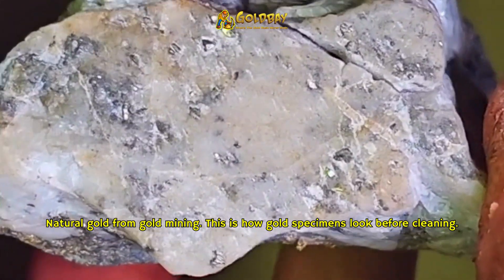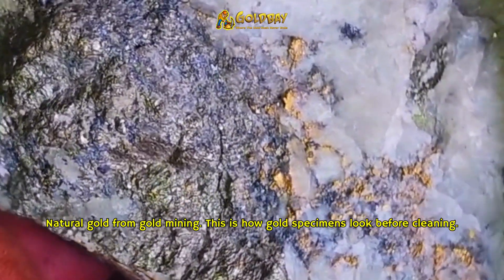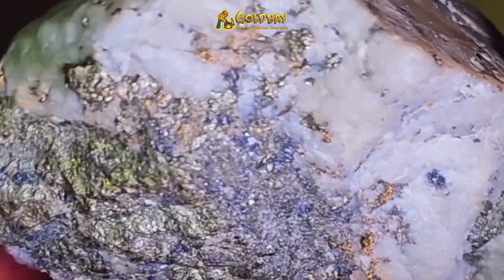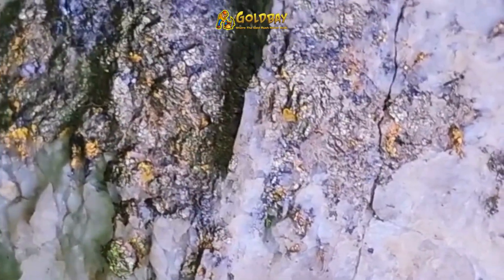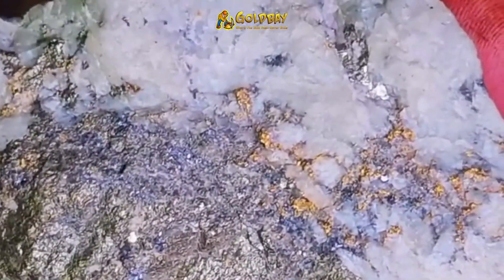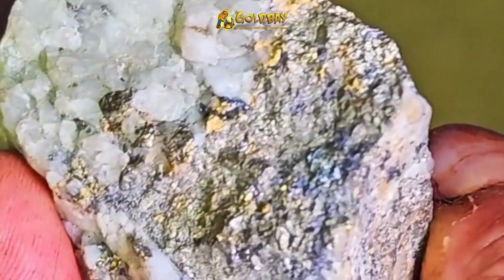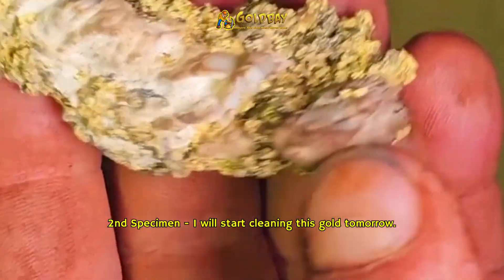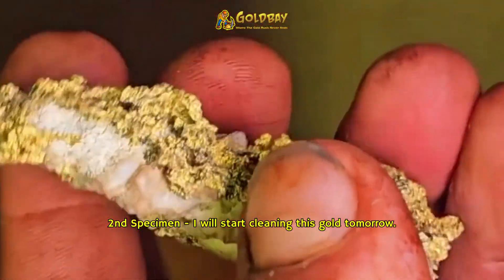Natural gold from mining | This is how gold specimens look before cleaning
Real gold. Natural gold from gold mining. This is how gold specimens look before cleaning.